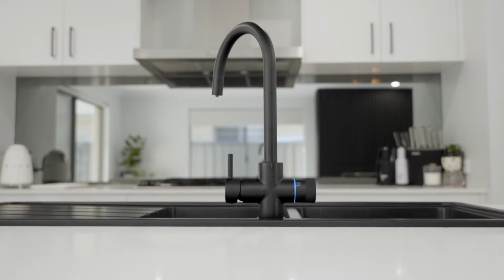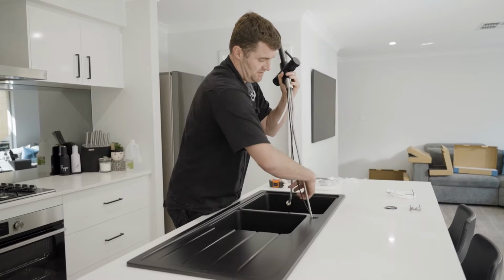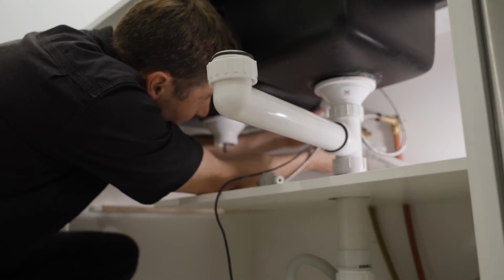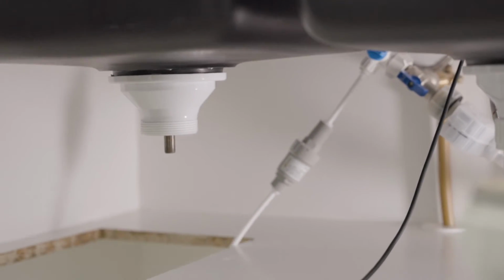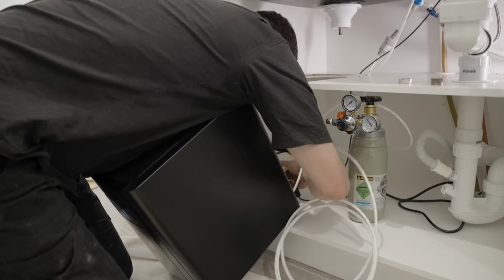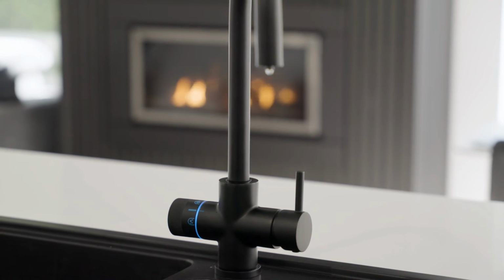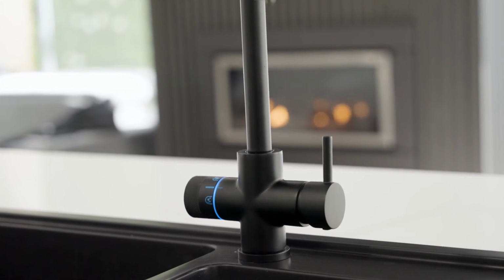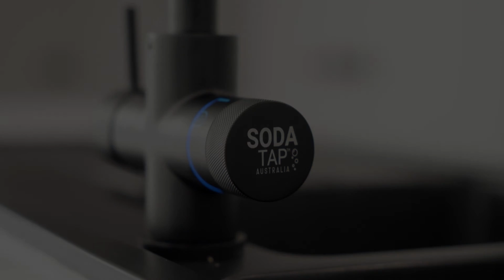Soda Tap Australia System installation with 5 in 1, ST2 tap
A brief overview of a Soda Tap Australia Sparkling Water Machine installation.